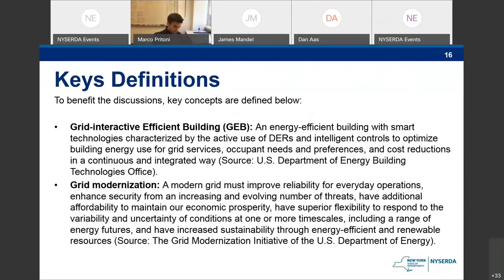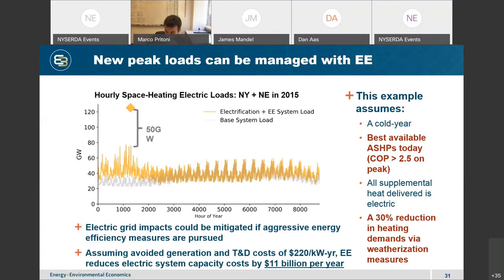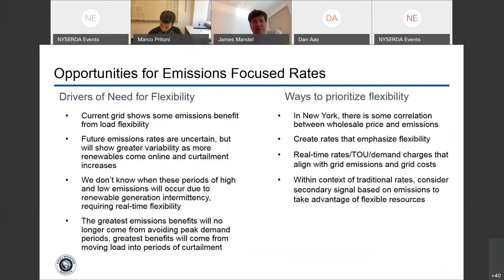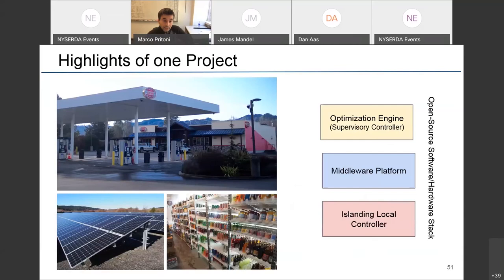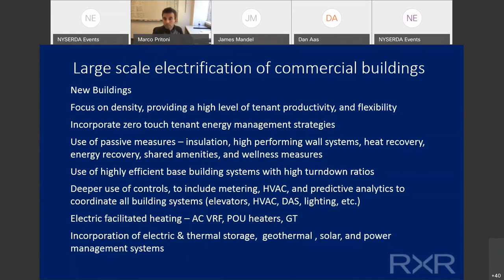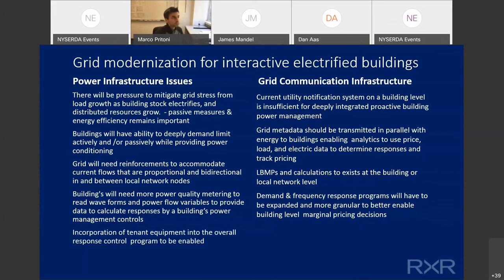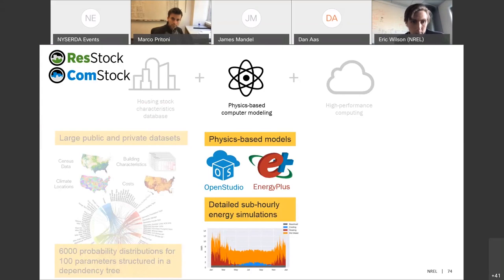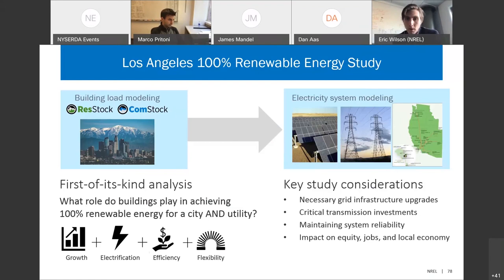Grid Side of Electrification: Technical Considerations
This event aimed to have a facilitated, in-depth discussion on technical feasibility of grid-interactive electrified buildings, and the modernization of the grid. Discussions focused on defining high priority, actionable tasks in the near term, as well as considering more innovative, “out-of-the-box” ideas that could be undertaken over the next 15 years to assist NYSERDA in bringing carbon neutral buildings to scale and promote statewide adoption. Participants were asked to consider technical challenges and opportunities, including building-level and smart grid solutions that are required to enable the large-scale electrification of buildings while preserving or enhancing grid reliability and resilience. Note: This session was not intended to provide solutions or the answers on the complexity of implementing grid interactivity in buildings and integrating GEBs into the electric grid. The session was meant to help inform the development of the Carbon Neutral Buildings Roadmap which will inform state policy and send a signal to the market.